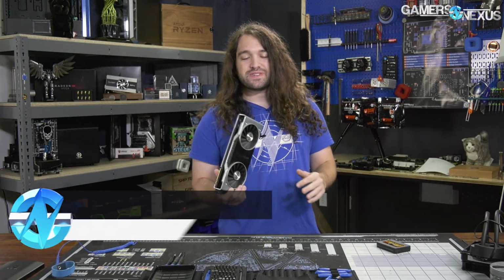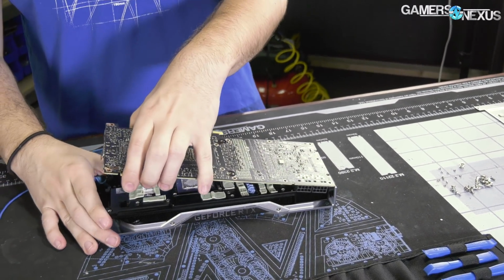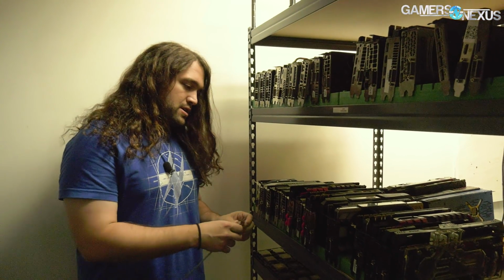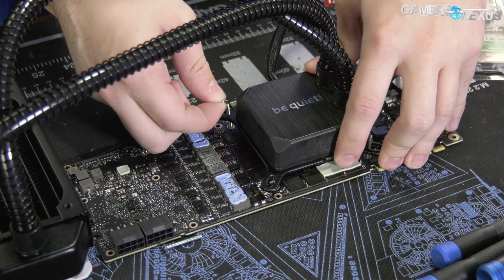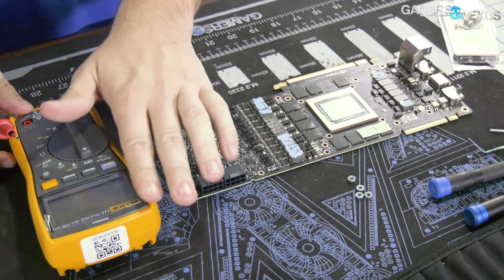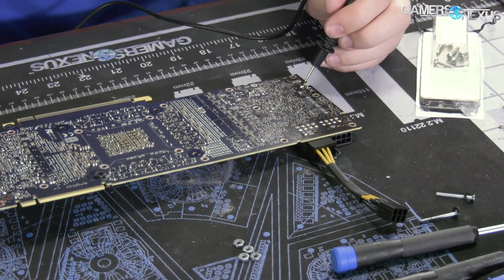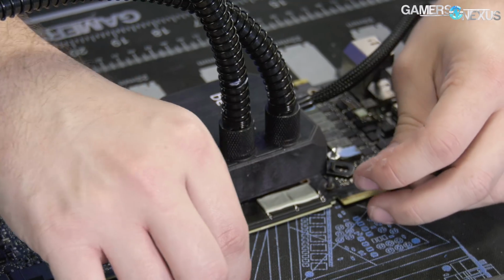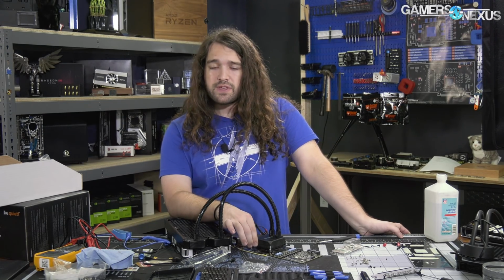RTX 2080 Ti Hybrid Mod: Liquid Cooling Founders Edition (1/2)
We watercooled the RTX 2080 Ti Founders Edition card, sticking a closed-loop liquid cooler (AIO/CLC) onto the GPU instead of a custom water block.
Ad: Buy EVGA's RTX 2080 XC Ultra (Amazon or 2080 Ti XC Ultra (Newegg

We used the iFixit Pro Tech Tool Kit on the iFixit

Liquid cooling the RTX 2080 Ti Founders Edition (reference) design follows the same process as the Titan V, we found, and so we used a 280mm closed-loop liquid cooler from be quiet! (the 280 Silent Loop), then added Corsair ML140 fans for cooling.

There aren't any official water blocks shipping for the RTX 2080 Ti Founders cards yet, so we're going with the CLC route. VRM/VRAM cooling will be handled with a lot of direct airflow, and will be completely within spec, as usual from this approach. Open loop water blocks for RTX cards will be tested at a later date.